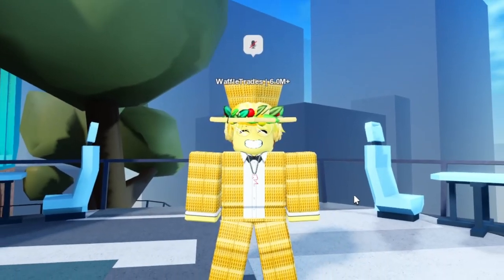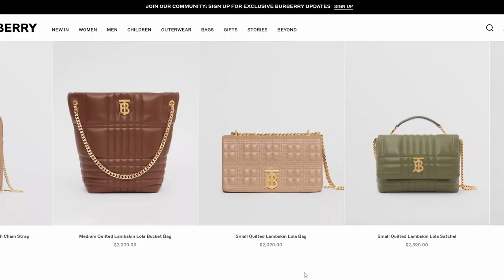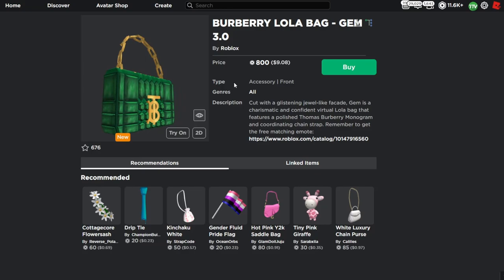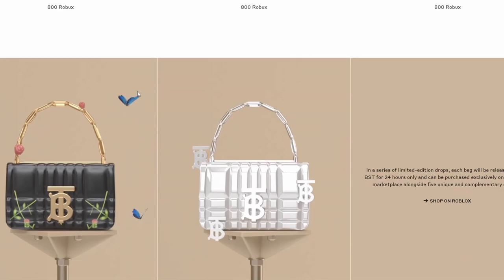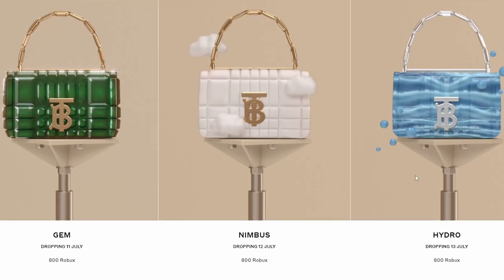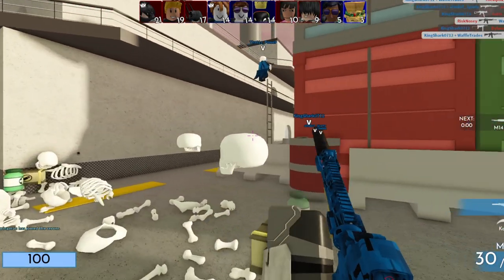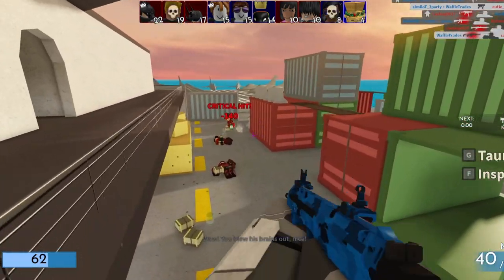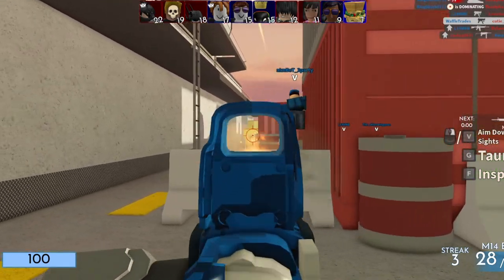*BUY NOW* New On Sale Burberry Limited Items In Roblox!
In this video I go over the new Burberry limited items in Roblox! These items are currently on sale and will go limited shortly after they go off sale. Watch this video to learn more about the new limited items!